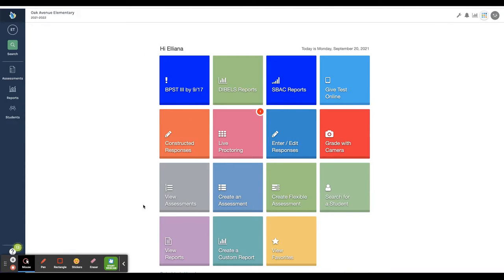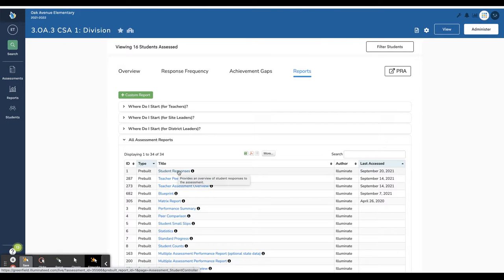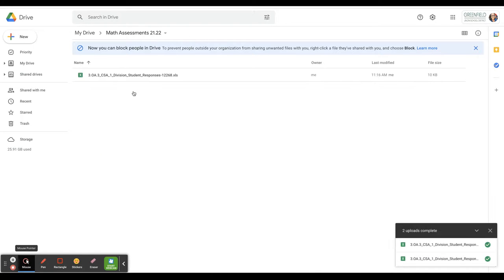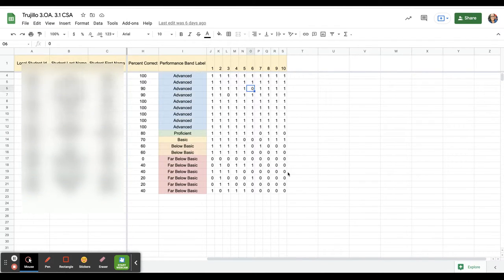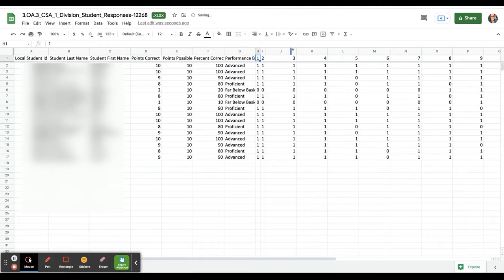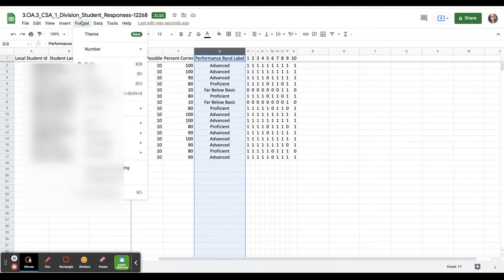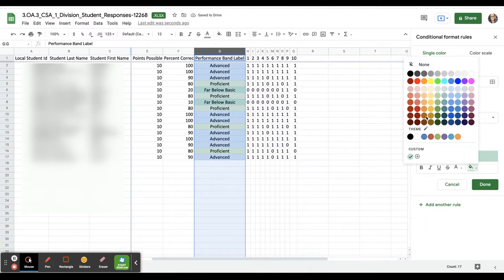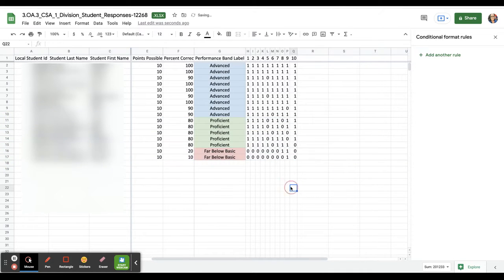How to pull illuminate data and organize it